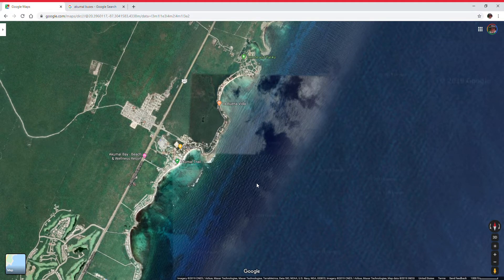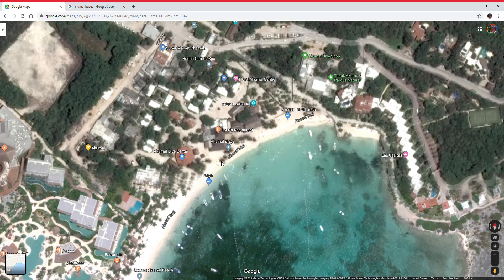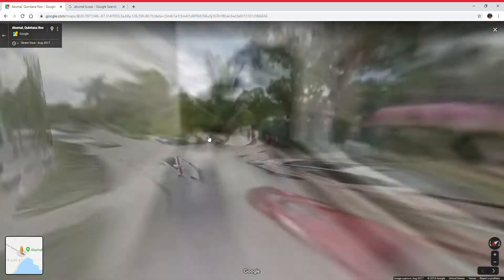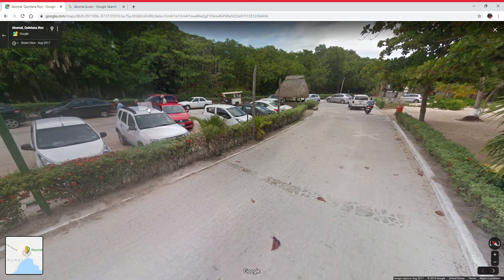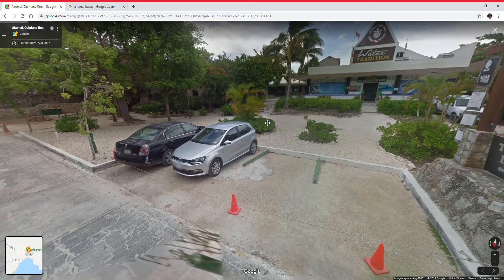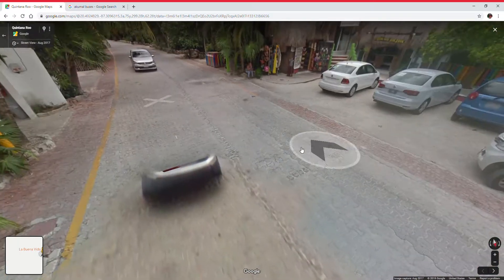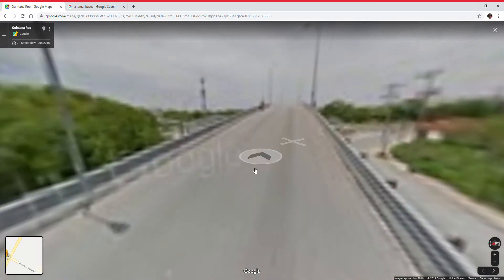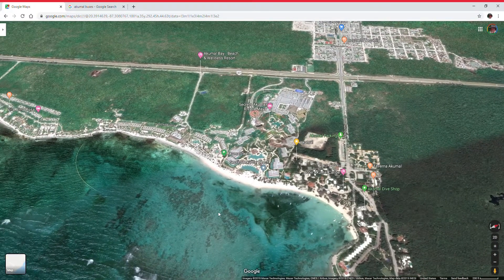Guided tour along Akumal Beach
How to navigate from Akumal Bay Beach & Wellness Resort along the beach to some of the restaurants in Akumal and Half Moon Bay and then to Akumal Pueblo.